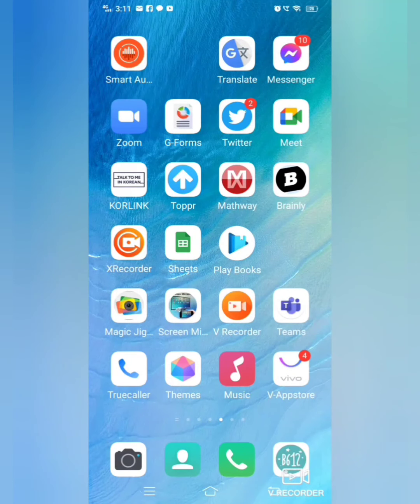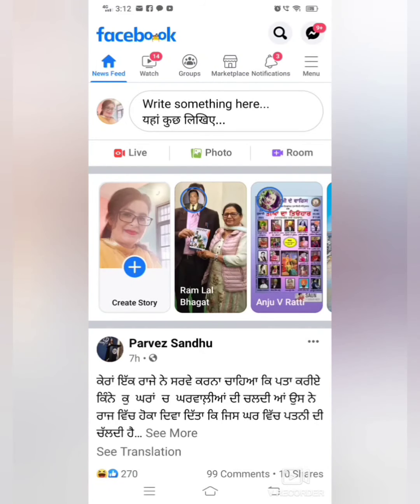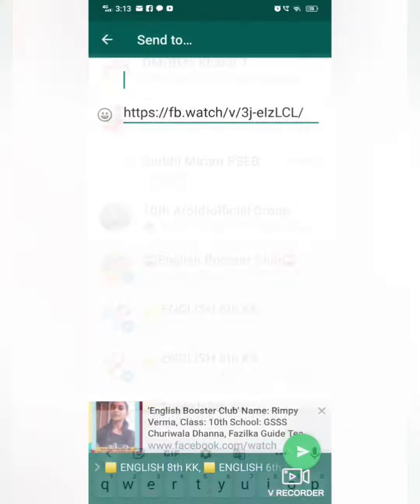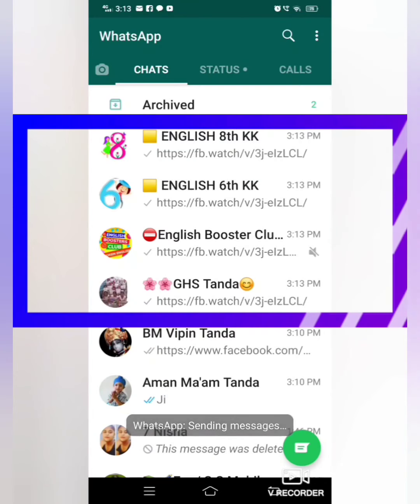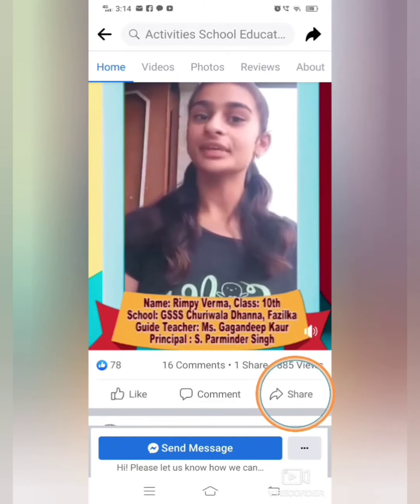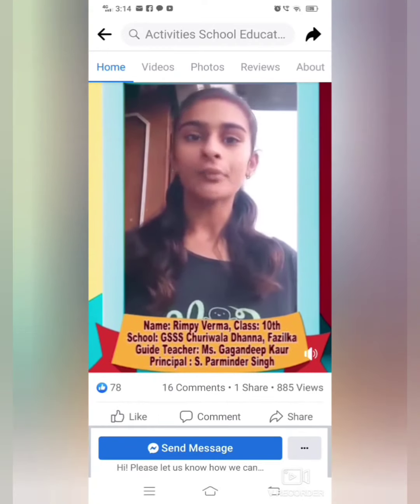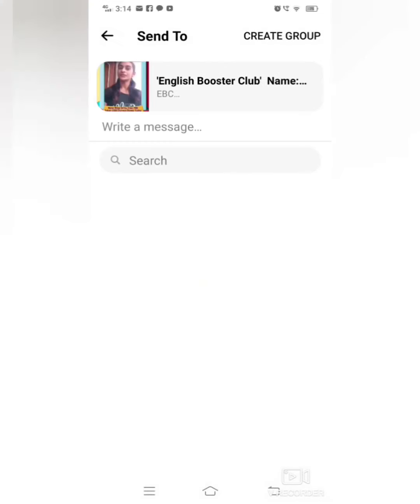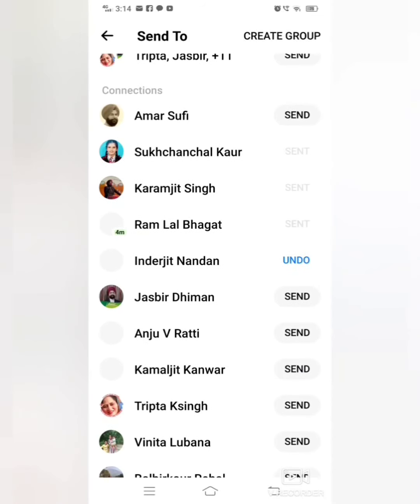IT Tools (First Prize Winner in Teachers Fest) by Kulvider Kaur Roohani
IT Tools ( Teachers Fest) by Kulvider Kaur Roohani